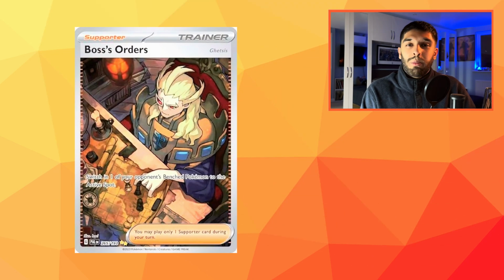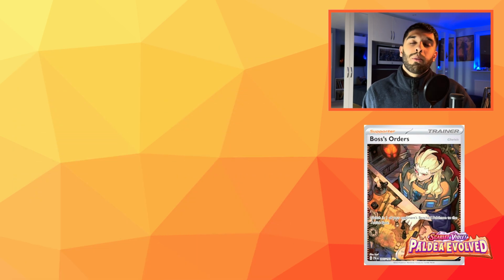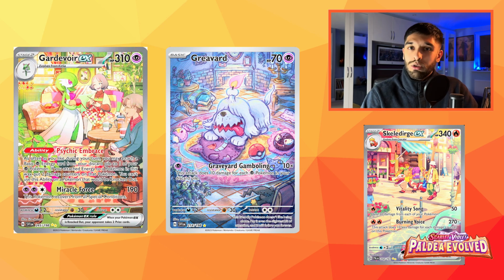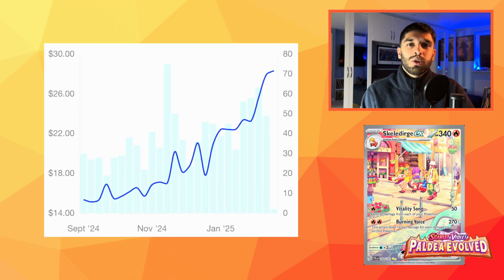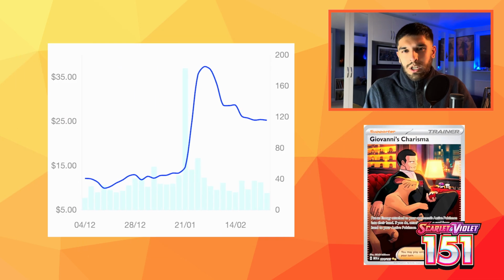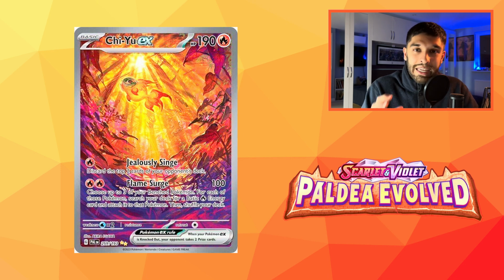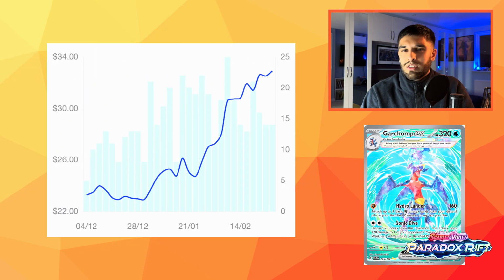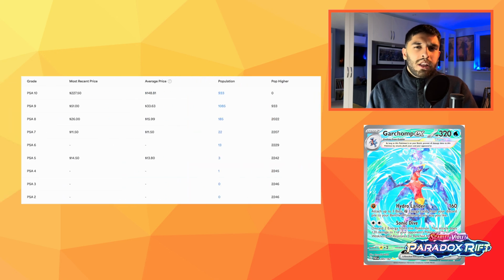Secret Illustration Rares Under $40 You Need to Buy NOW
Looking at the current state of the Pokemon TCG market, we're seeing incredible opportunities in pokemon investing, especially with pokemon cards from recent sets. The sealed pokemon investing landscape continues to evolve with prismatic evolutions and surging sparks leading the charge in terms of potential growth. This has created the opportunity for 151, paldea evolved and paradox rift to go under the radar. For collectors focused on alt art cards, here are 5 secret illustration ares that offer some of the most stunning artwork we've seen in years that are must buys for any collection or any investor!

Thanks to GlitchXcity for letting us use her music :)